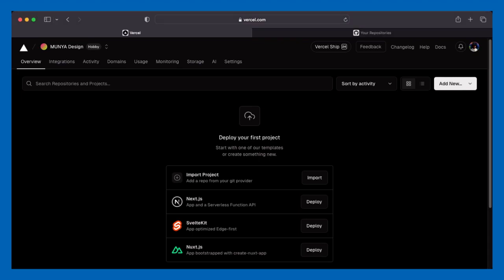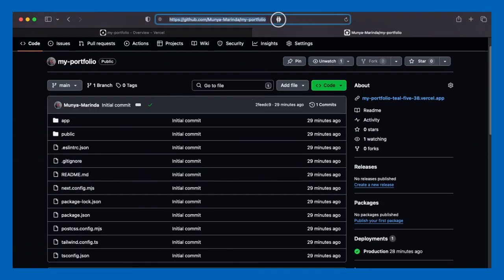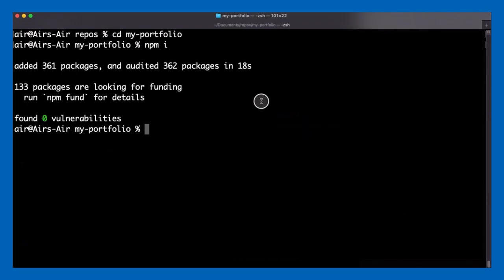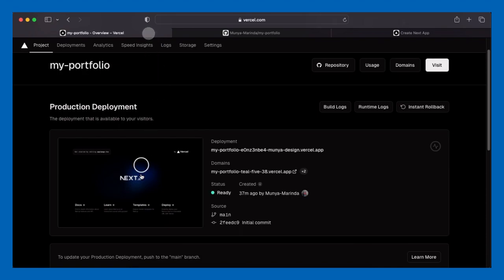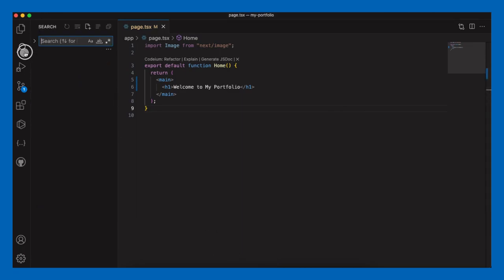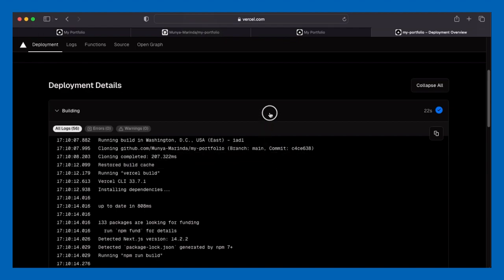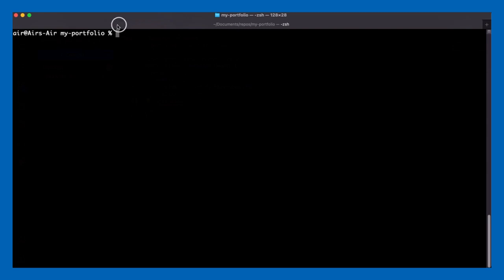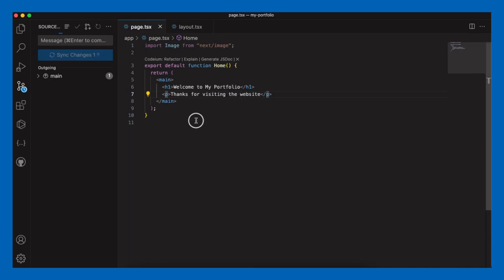Deploy a Node.js Website on Vercel with Next.js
Want to get your Node.js website up and running quickly?
This video walks you through setting up and deploying your website on Vercel  ⚡️  a blazing-fast hosting platform.

In this tutorial, you'll learn:
👉 How to connect your Github repository to Vercel
👉 Clone a Git repository and install dependencies
👉 Start a development server and edit your Next.js website
👉 Commit and push changes to Github for automatic deployment on Vercel
👉 View deployment logs for debugging

Perfect for beginners and developers looking for a streamlined deployment process!

00:00 - Setting up and deploying a Node Website on Vercel
00:41 - Connect to a Source Control platform (Github, Gitlab, Bitbucket)
00:58 - Configure Vercel to recognize your code as a Node.js application
01:31 - Open Vercel Dashboard, connect your Github repository, and obtain your live production link.
01:45 - (Optional) View the connected repository and its live URL on Vercel (briefly mention)
02:42 - Clone a Git repository using the terminal and open it as a project in Visual Studio Code.
04:00 - Check Git version (brief explanation)
04:12 - Use ‘git clone url’ to clone repository
04:20 - Use ‘npm i’ to install dependencies (explain briefly what dependencies are)
05:08 - Start up a Node development server using the terminal
06:02 - Open your browser and go to ‘
07:05 - Edit your code in Visual Studio Code
07:19 - Edit the Next JS index file (e.g., 'app/page.tsx')
09:02 - Change the title and description of a Next JS website
10:00 - Commit the changes to Github
10:10 - (Optional) Debugging Tip: Briefly mention using "npx next build" for error checking before committing.
10:26 - View the live website update on Vercel Dashboard after committing to Github
11:40 - View deployment logs (great for debugging)
16:06 - Commit the changes to Github and view the live website update on Vercel Dashboard
16:38 - Outro